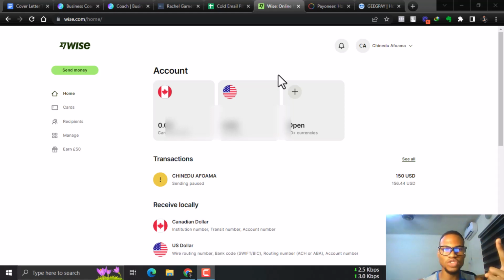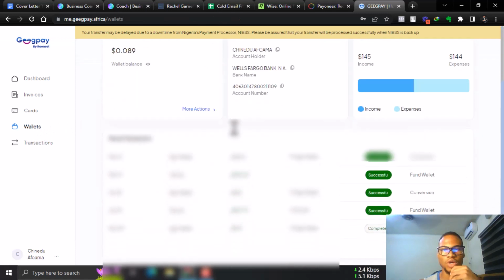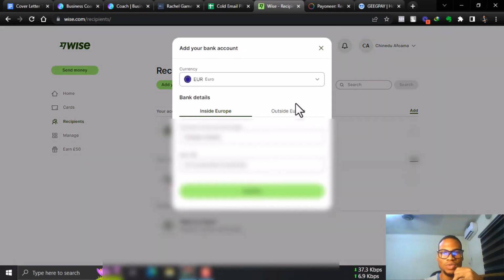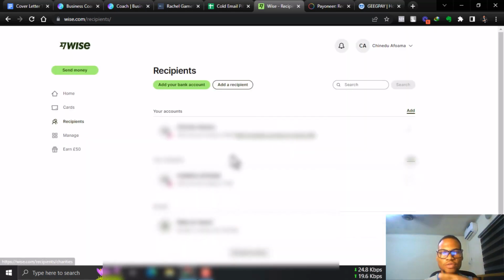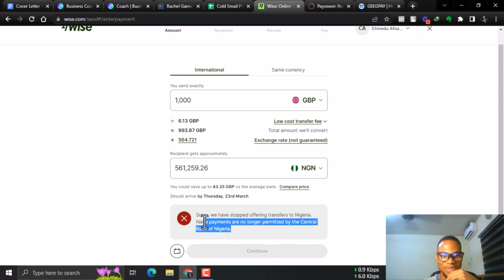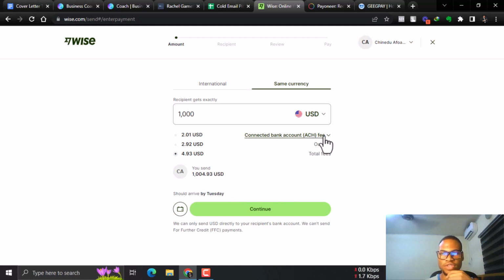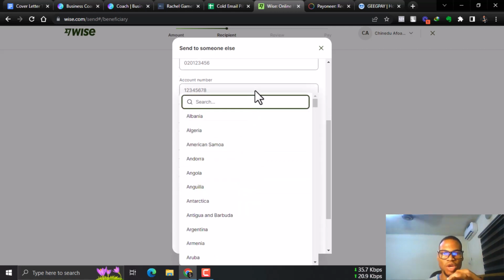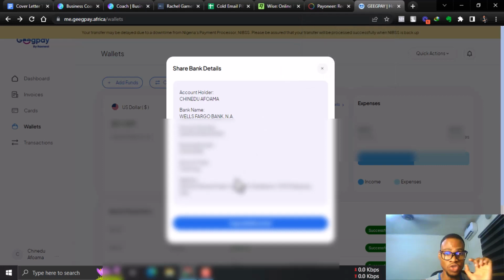How To Receive Money via WISE in Nigeria (Africa)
WISE no longer issues Intn'l accounts to Nigerians, making it difficult to receive money from your client if they use a WSE account.

In this video, I share with you how you can receive money from WISE